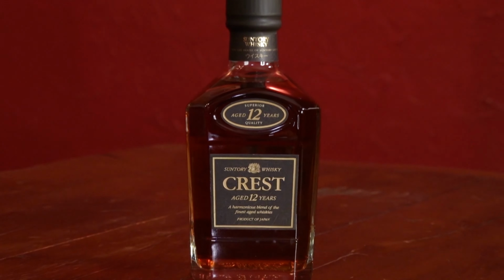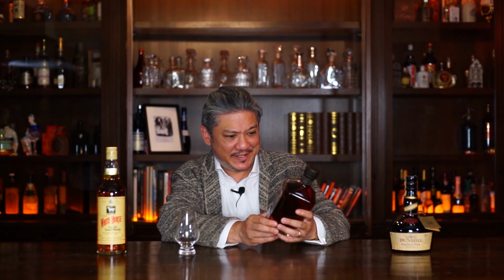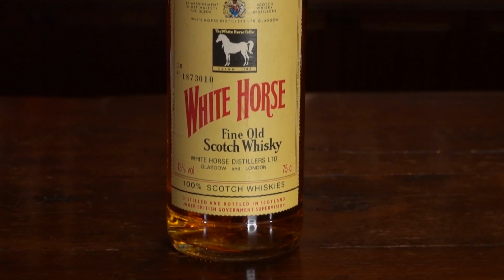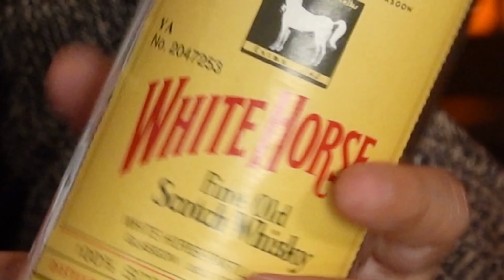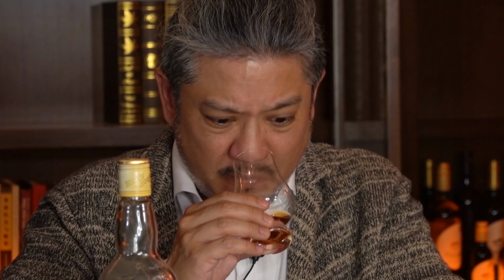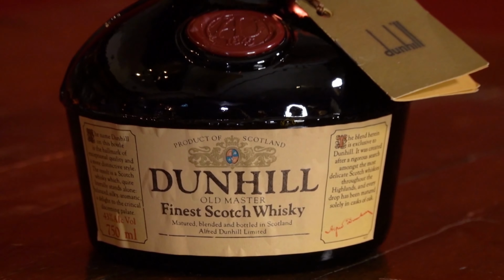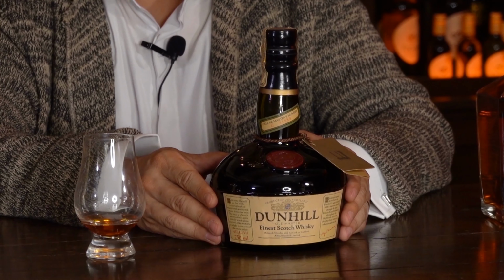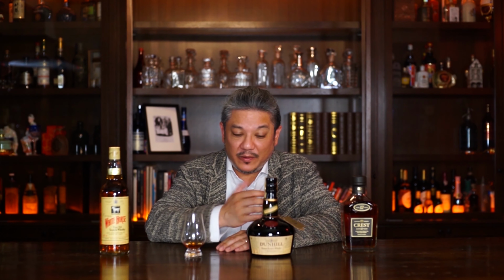TOP WHISKIES TO IMPRESS AT A PARTY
In this episode, The Gooj shares his top 3 picks to wow and surprise friends at a dinner party, including rare Japanese finds and literal head-turners.